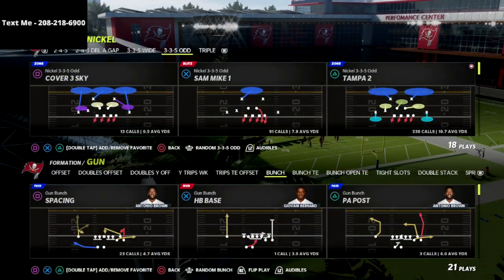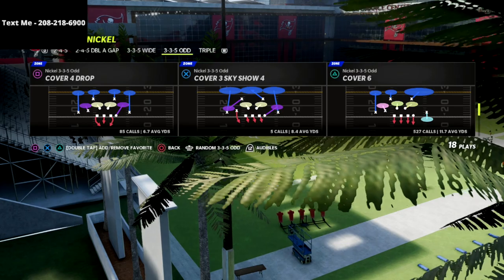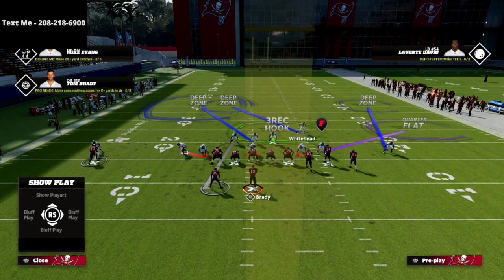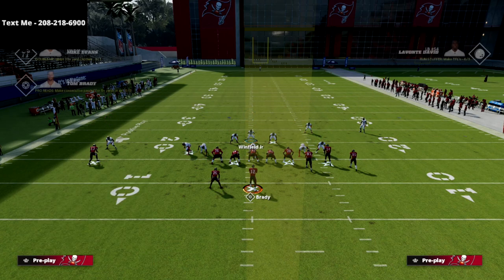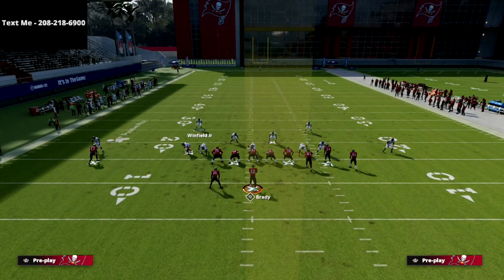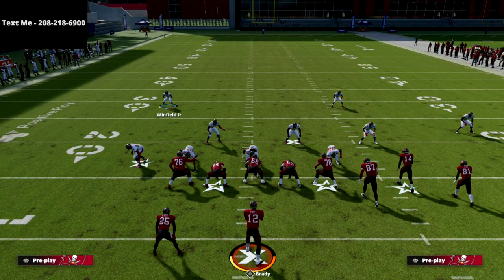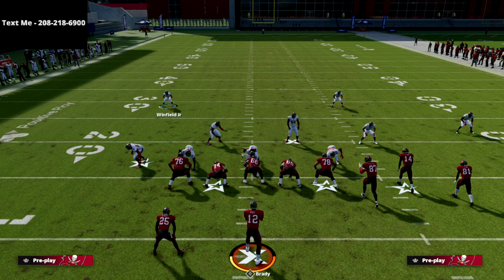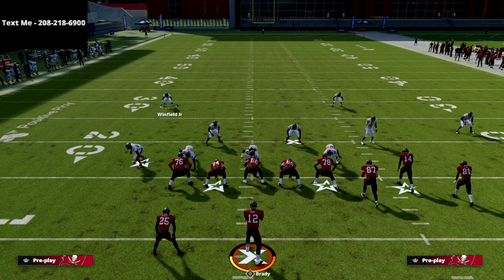The Most Effective Match Defense You Can Use To Stop The Bunch META In Madden 22